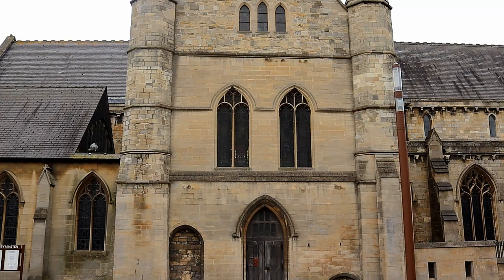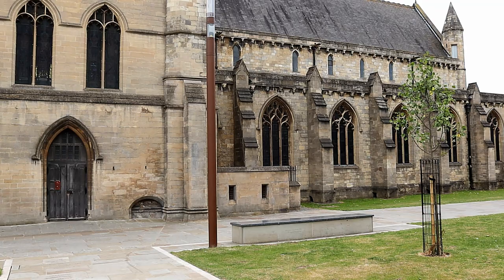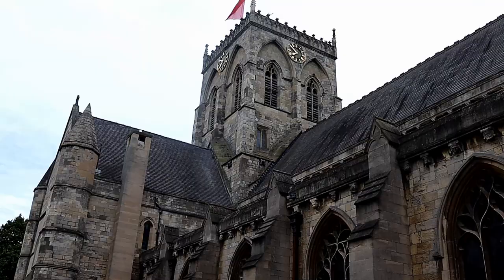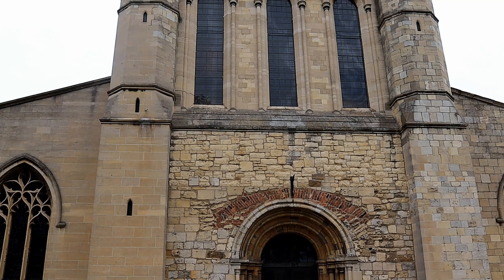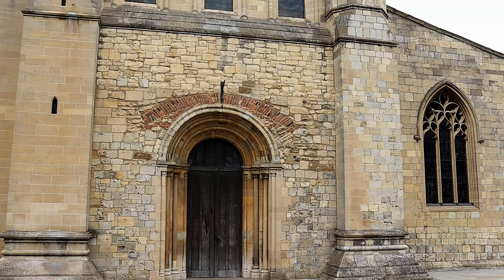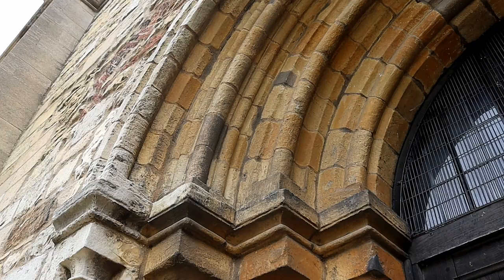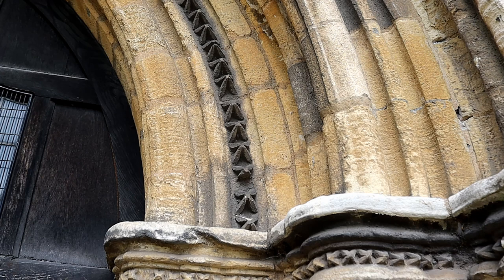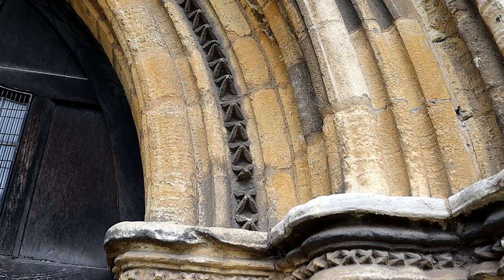Grimsby Minster | Lincolnshire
Grimsby Minster is a minster and parish church located in Grimsby, North East Lincolnshire, England. Dedicated to St James, the church belongs to the Church of England and is within the Diocese of Lincoln.